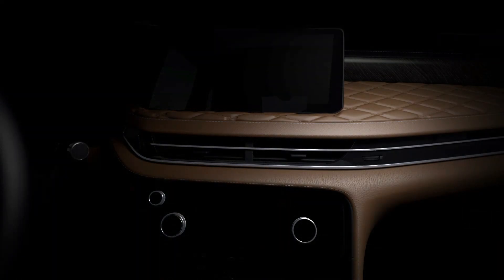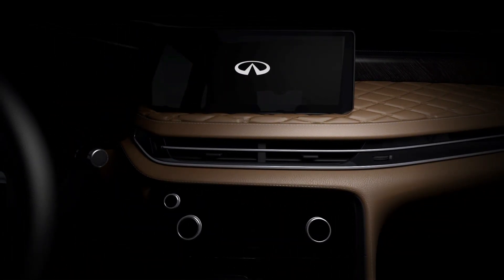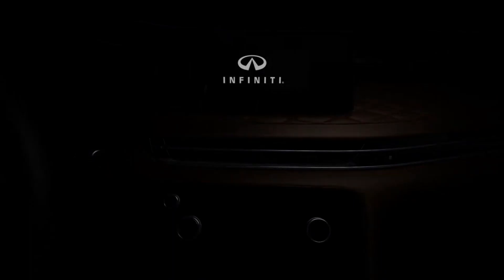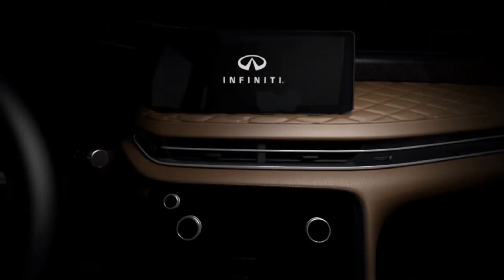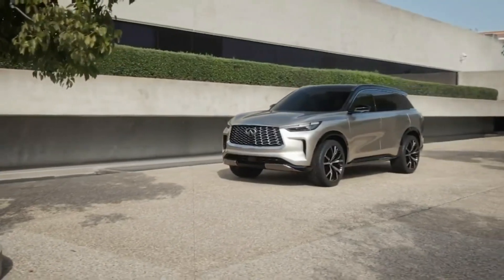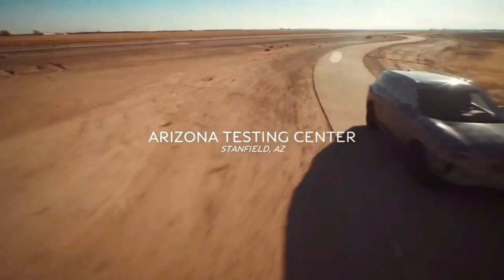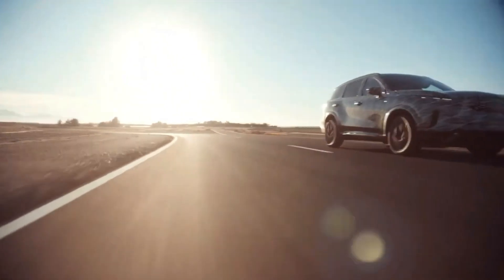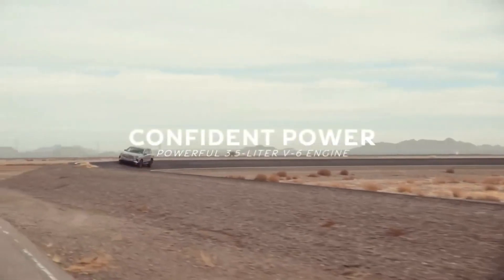Infiniti QX60 2022 - Revealed Interior, leather upholstery, release date & ambient lighting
Check out the official footage of the Infiniti QX60 2022 redesign. and in there are reviews on the exterior, interior cabin, engine, update technology, trunk space and infotainment.

infinity finally tells us about the newly revealed interior, the redesigned QX60 due to launch 23 june 2021,

Here you can find the latest cars ranging from SUV, Hatchback, Electric Car, compact suv, Pickup Truck and video car review, interior design, test drive, video review